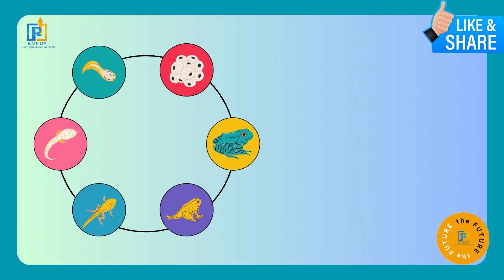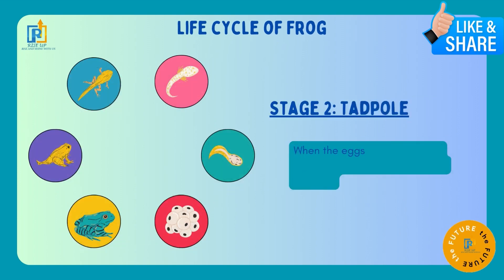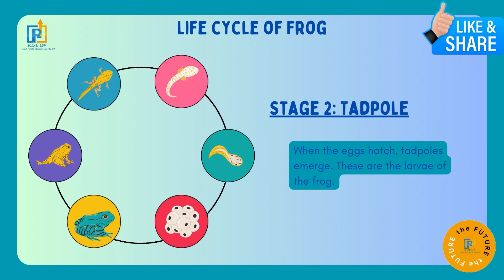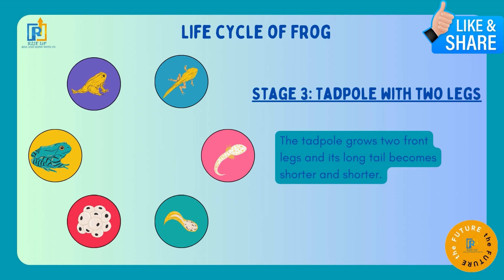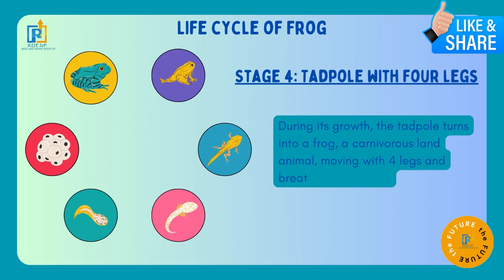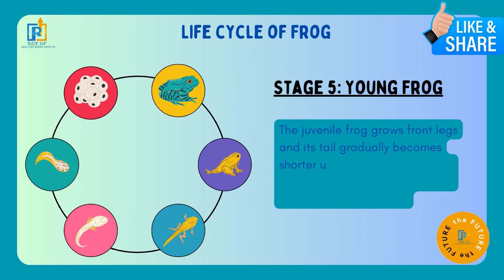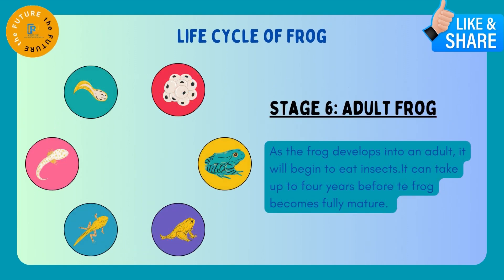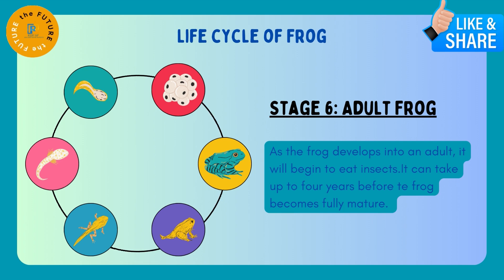Life cycle of a Frog | How Tadpole Transforms into a Frog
"Explore the Fascinating Life Cycle of a Frog 🐸 | From Tadpole to Adult Frog | Educational Video"
Rise and shine with us.